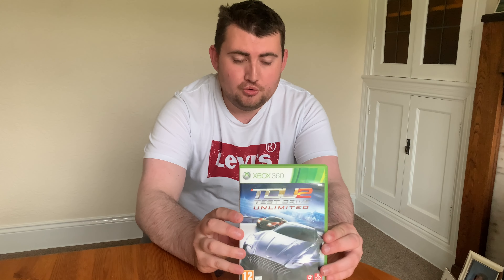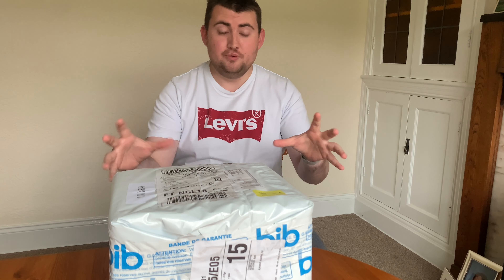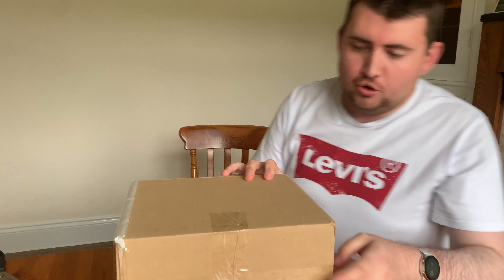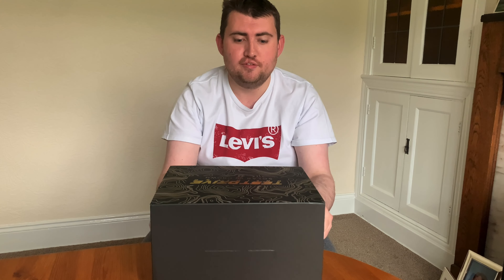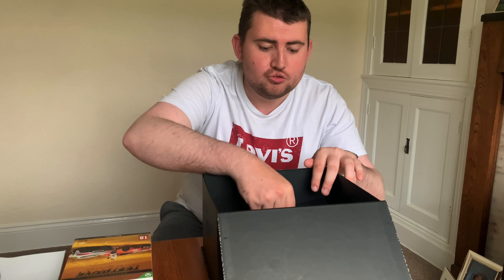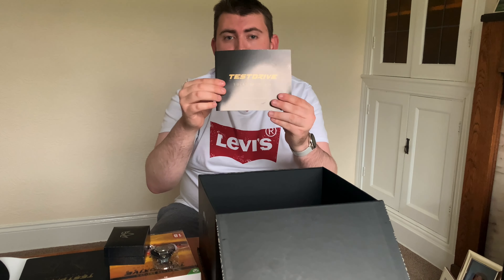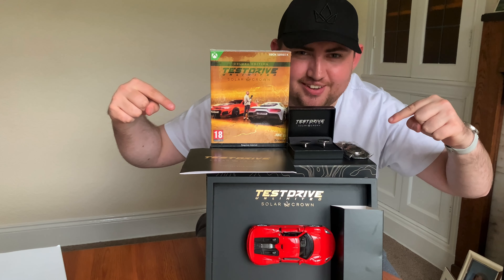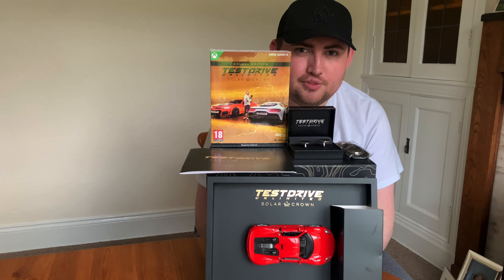Test Drive Unlimited : Solar Crown 👑 - Collectors Edition 🔑 - The Unboxing 📦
First of all, apologies for the lack of videos over the Summer. A change in personal circumstances has meant that producing videos regularly is no longer possible, although I am working on getting some new content out before the year is out, so watch this space!

In the meantime, here is something rather different... Test Drive Unlimited has been a franchise that I have followed ever since childhood with the first game being released in 2006 followed by the second in 2011 both by Eden Games however after the second game, Eden went into administration and the Test Drive franchise was all but a distant memory.

Until 2020, when Nacon purchased the rights to the Test Drive Unlimited franchise, we knew something special was on the way. Well, it is here, and I will be showing you the prestigious Collectors Edition and what is featured with this version of the game.

Happy Gaming!